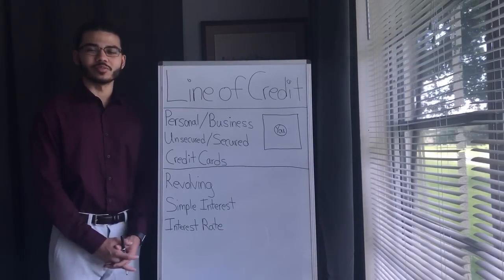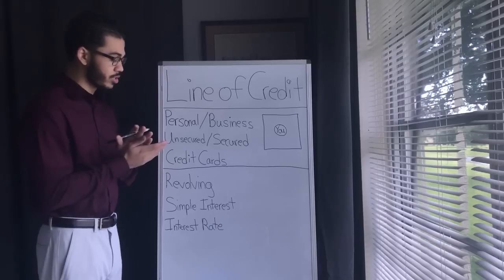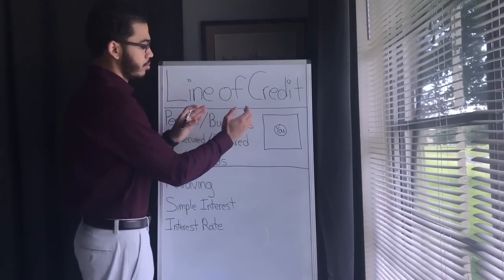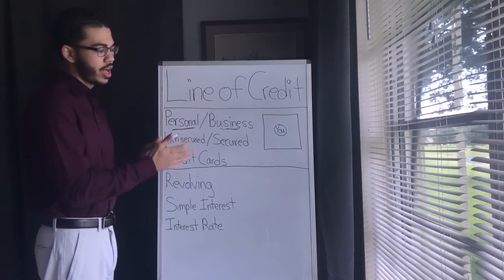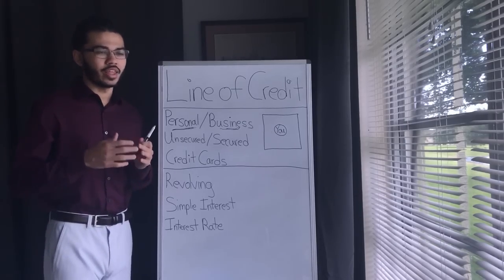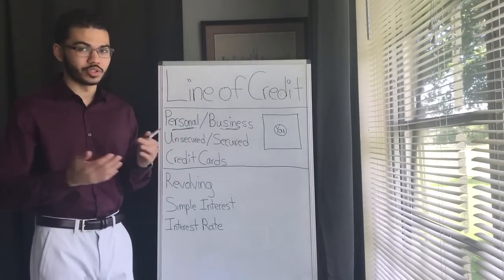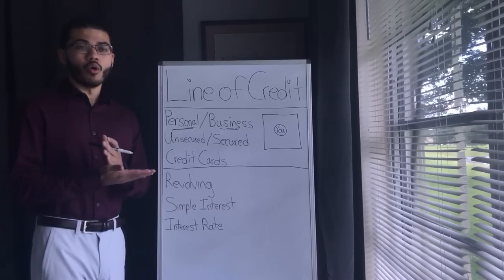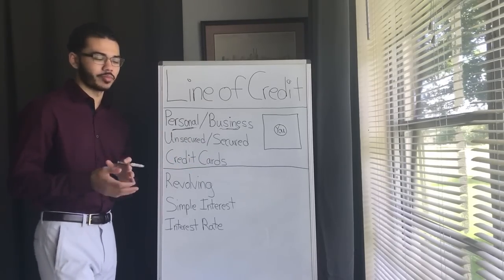How To Get A Personal Line of Credit